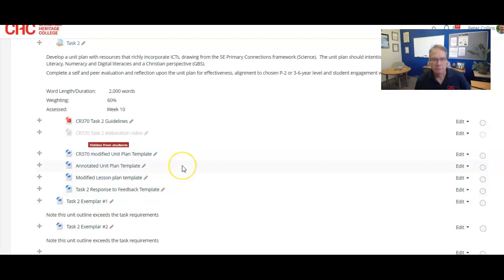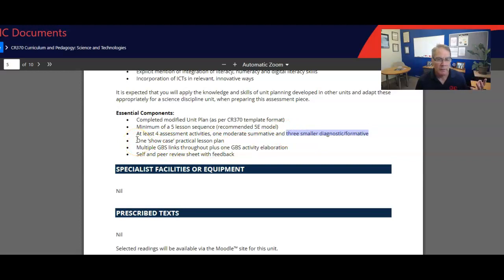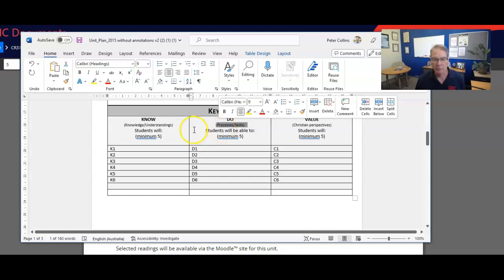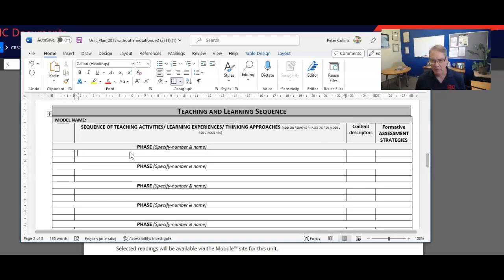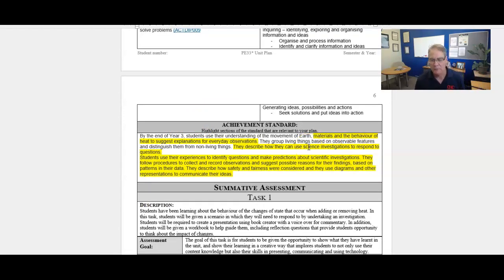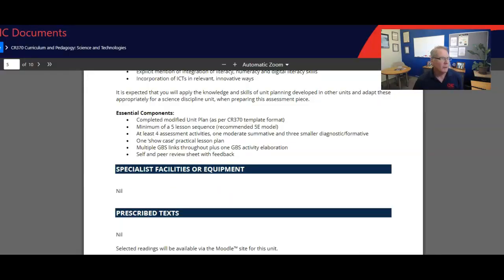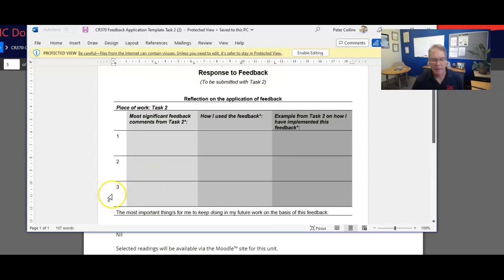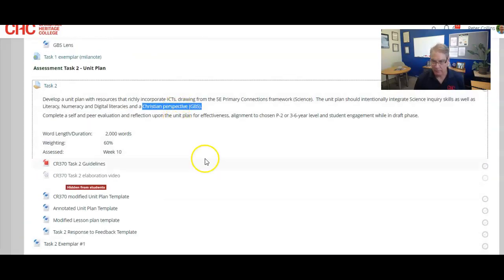CR370 Task 2 2023